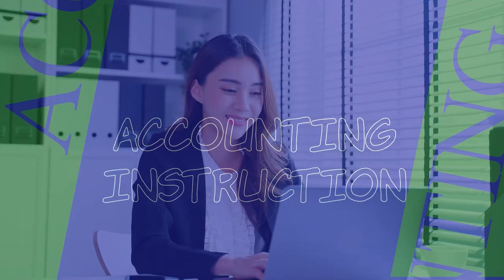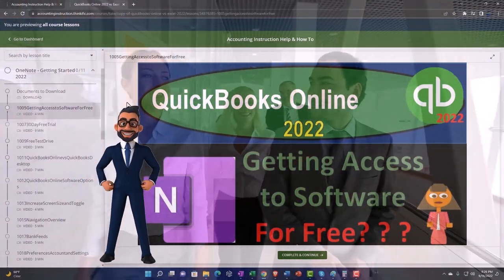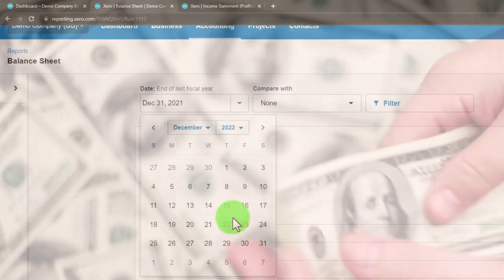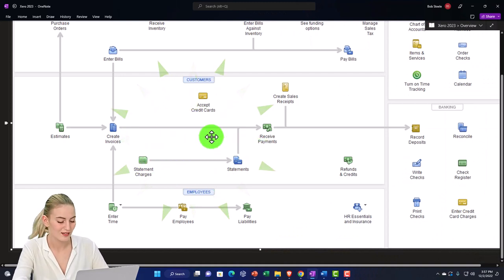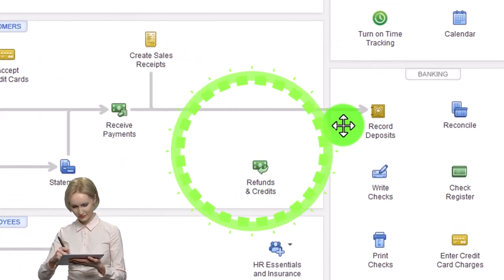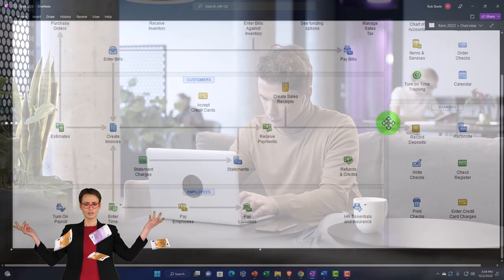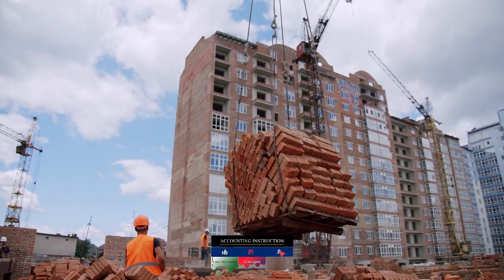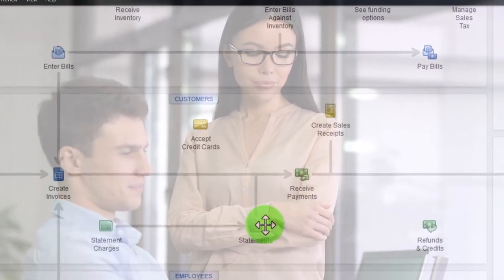Customer, Revenue, or Account Receivable Cycle 1300 Xero 2022 -2023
Customer, Revenue, or Account Receivable Cycle